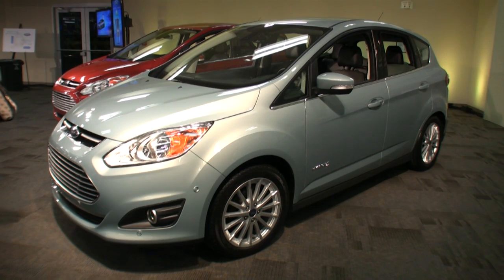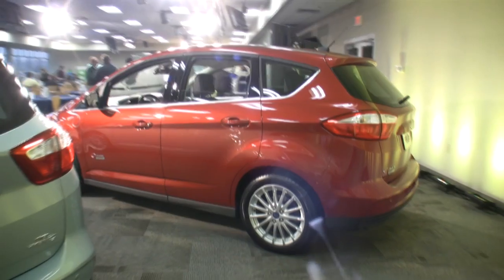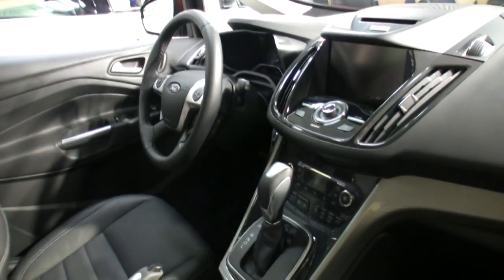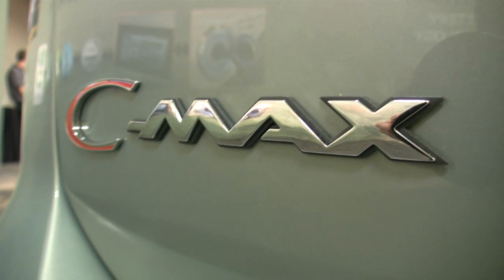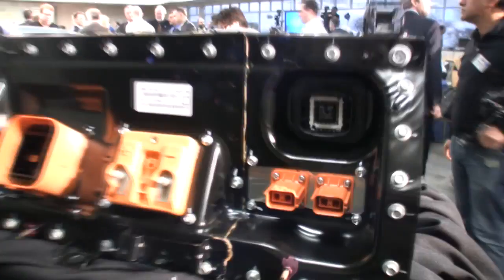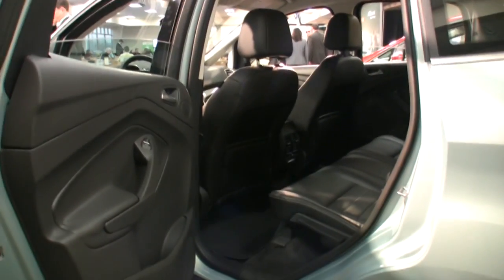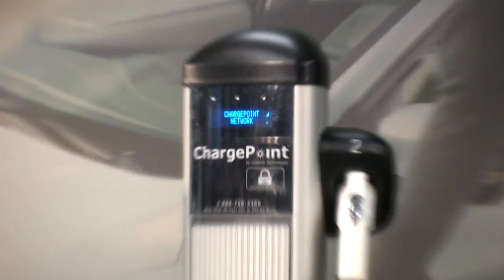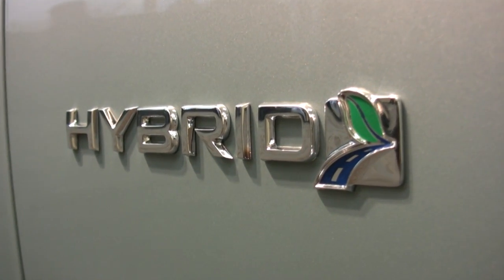2013 Ford C-Max Energi First Look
2013 Ford C-Max Energi First Look

Adding more fuel to the MPGe Wars, Ford announced the 2013 C-Max Energi and 2013 C-Max in Dearborn this week. The company made a few claims about its new pair of hybrids that might give the Toyota Prius and Chevy Volt something to blow a fuse over.
I talked with Chief C-Max Engineer John Davis about the car's highlights. Although there are no specs to speak of at the moment, Mr. Davis assured me that the Ford C-Max Energi (the plugin version of the C-Max Hybrid) will achieve a greater total range and MPGe number than the Chevy Volt and the Toyota Prius. He also said that the non-plugin C-Max Hybrid will be offered at the most affordable price the company has ever slapped on one of their hybrid models. Continue Reading